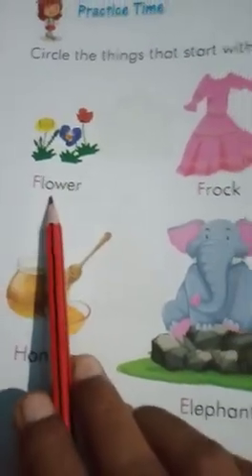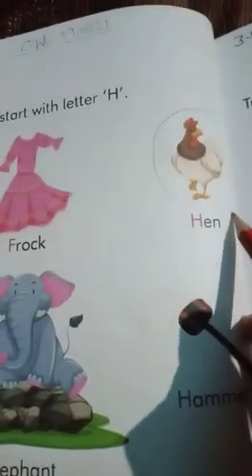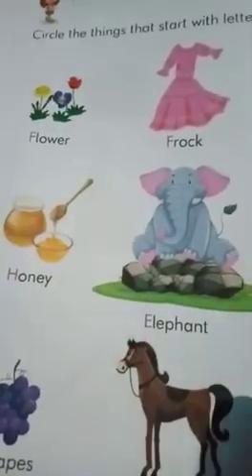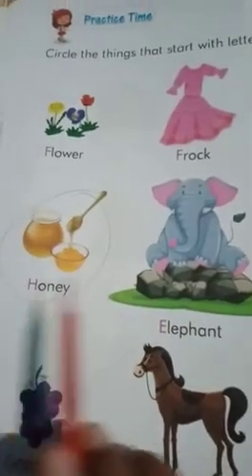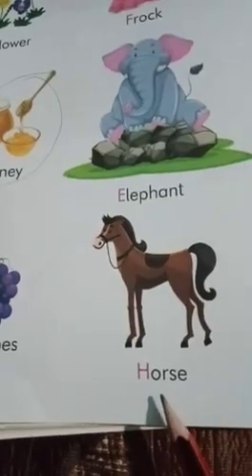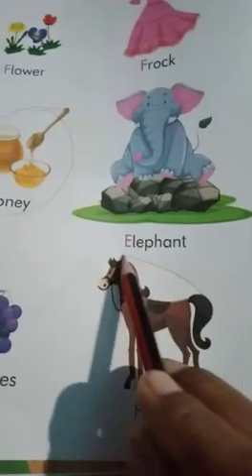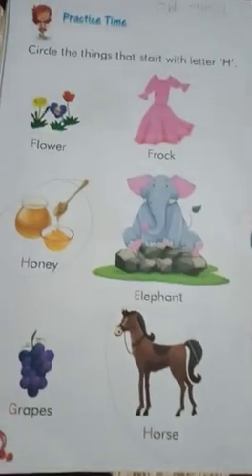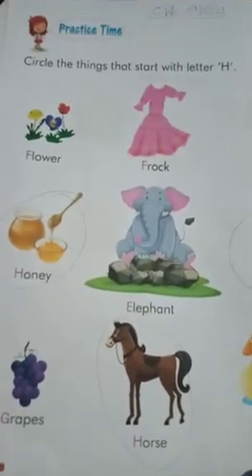Class Pre Prep English Reading Sheet Video from Literacy Skill Sheet Book